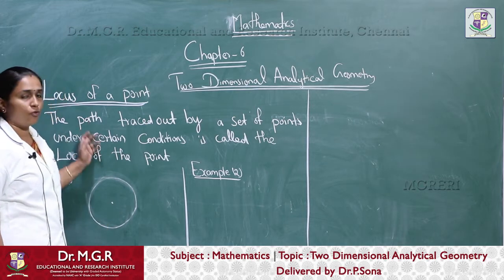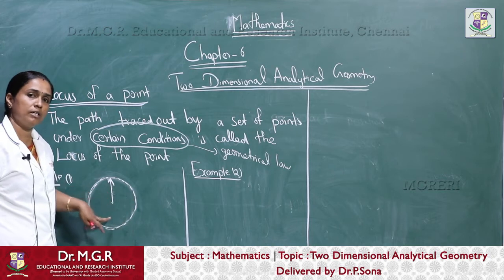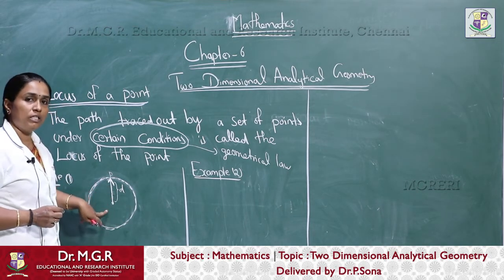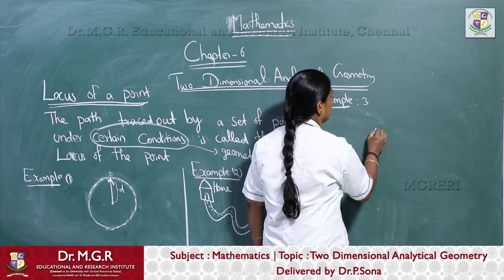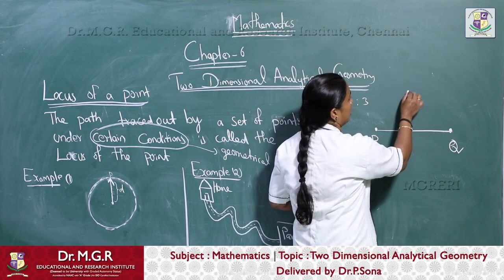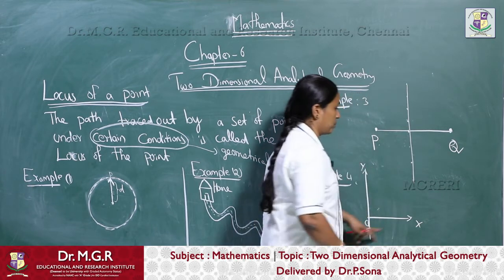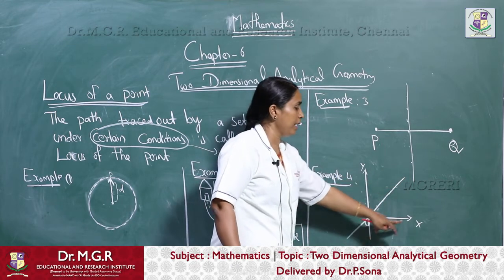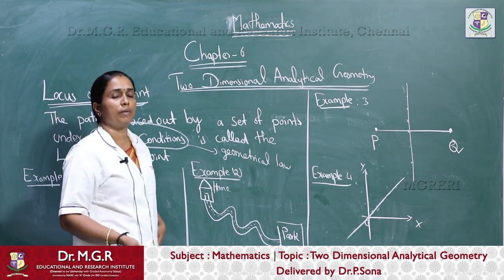Introduction : Two Dimensional Analytical Geometry - (Part-2) | Dr.MGRERI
Topic : Introduction : Two Dimensional Analytical Geometry (Part-2)
Subject : Mathematics Higher Education
Delivered by Dr.P.Sona